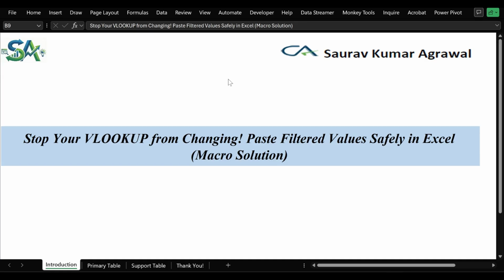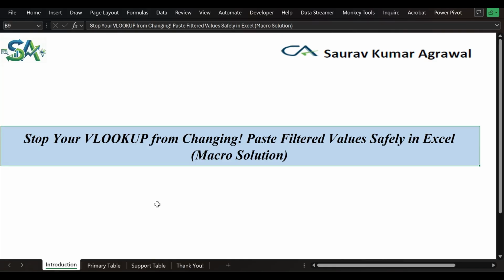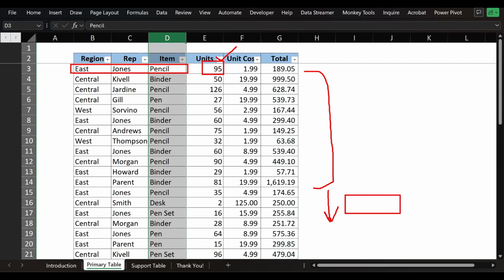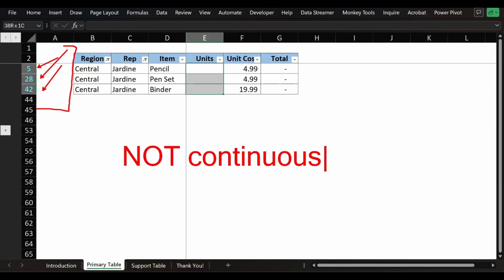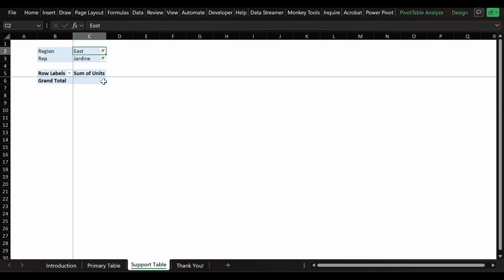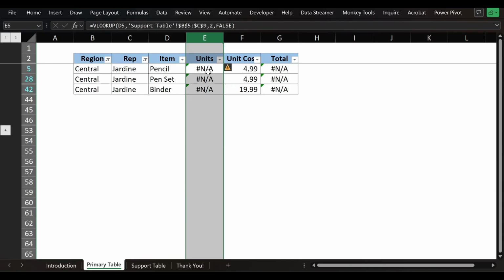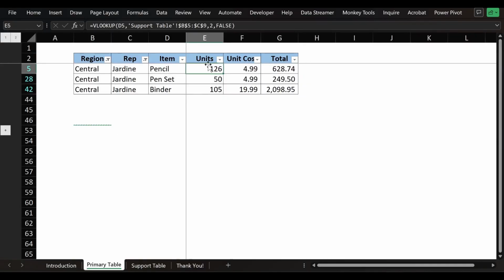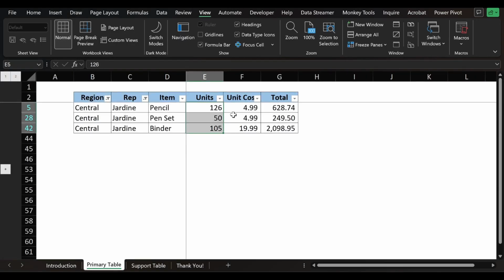Stop Your VLOOKUP from Changing! Paste Filtered Values Safely in Excel (Macro Solution)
In this video, I show you how to safely paste filtered VLOOKUP results as values — without breaking your model when the Pivot Table refreshes.

Many professionals filter a dataset, apply a VLOOKUP from another Pivot Table, and then use Paste Special → Values.
But when working with filtered ranges, Excel throws errors or pastes incorrectly.

⚠ The bigger risk?
If your connected Pivot Table changes, your VLOOKUP results change too.

In this tutorial, I will show:

✔ The risk in dynamic pivot-linked lookups
✔ A simple VBA macro to paste only visible cells as values
✔ A professional approach used in real business environments

This is especially useful for:

Finance professionals

FP&A teams

Data analysts

MIS executives

Anyone working with Pivot Tables and VLOOKUP

Do remember to save the workbook as a .xlsm file to contain the macro or if you are using it temporarily, save as .xlsx.

I’m a Chartered Accountant and automation enthusiast, and I teach Excel and Power BI the way it’s used in real companies — not textbook examples.

VBA code:
Sub PasteVisibleValues()
    Dim cell As Range
    For Each cell In Selection.SpecialCells(xlCellTypeVisible)
        cell.Value = cell.Value
    Next cell
End Sub